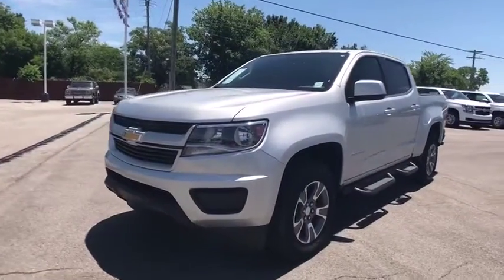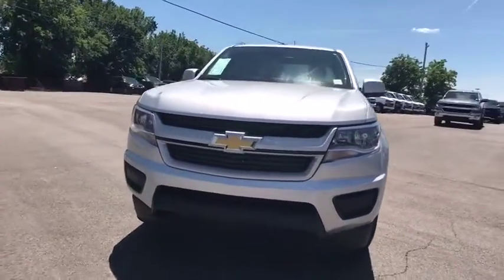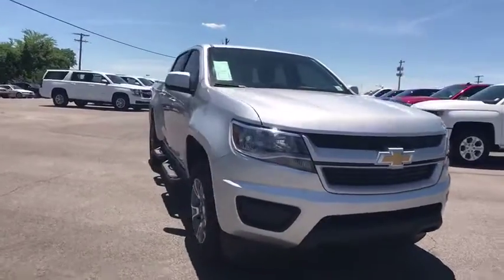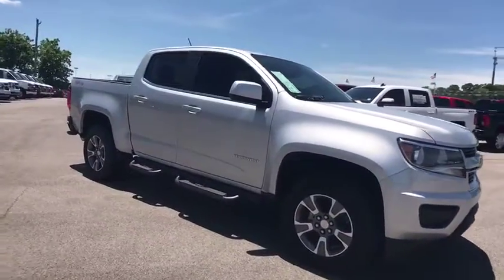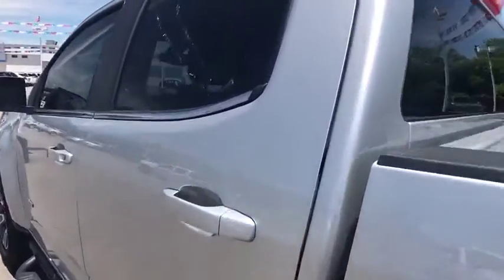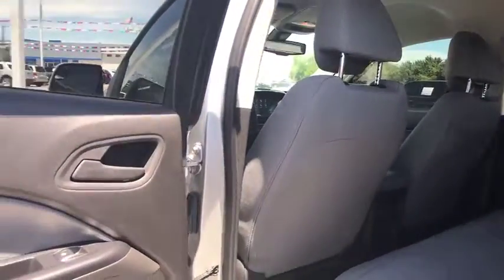2017 Chevrolet Colorado Tulsa, Claremore, Pryor, Owasso, Broken Arrow, OK N585000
New 2017 Chevrolet Colorado
2017 Chevrolet Colorado 4WD WT - Stock#: N585000 - VIN#: 1GCGTBEN6H1156037

Suburban Chevrolet
1300 S Lynn Riggs Blvd

4WD. Gasoline! Short Bed! When was the last time you smiled as you turned the ignition key? Feel it again with this good-looking 2017 Chevrolet Colorado. This Colorado is at the head of its pack when it comes to cargo room. Impressive payload and interior room opens your day up to possibility. This truck is nicely equipped with features such as 4WD.